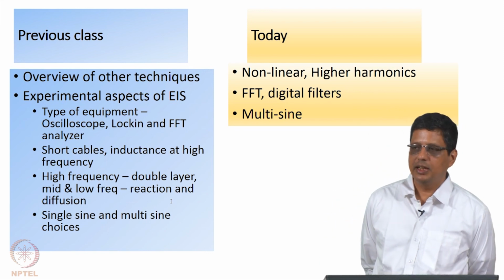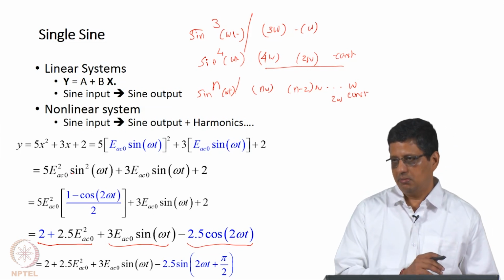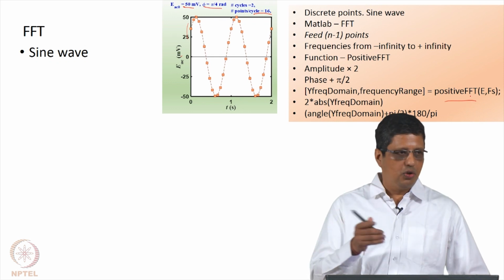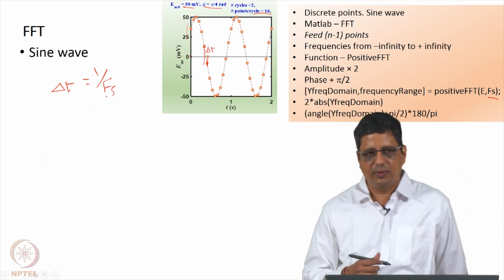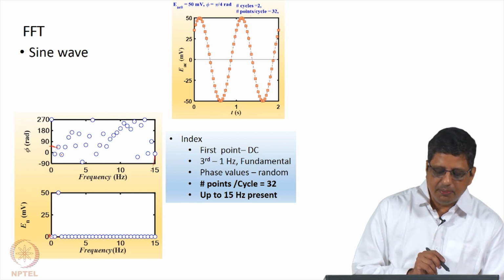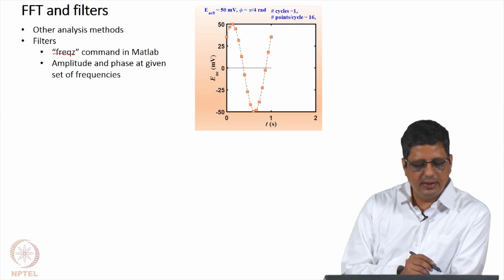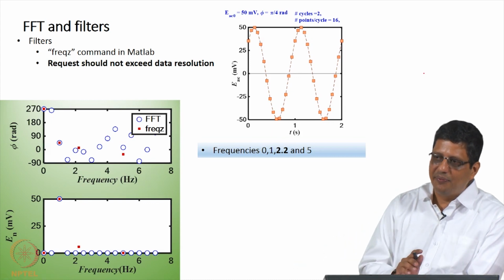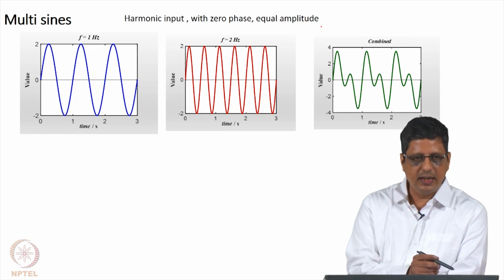#8 FFT Details, Frequency Resolution, & Cross Correlation | Electrochemical Impedance Spectroscopy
This lecture dives into the details of Fast Fourier Transform (FFT) and its application in EIS data analysis. It explains the relationship between sampling frequency, data acquisition time, and frequency resolution in FFT analysis. The lecture discusses the use of digital filters to extract specific frequency components from the data and highlights the importance of understanding the filter characteristics and their impact on the results. The lecture also introduces the concept of cross-correlation as an alternative data analysis technique.